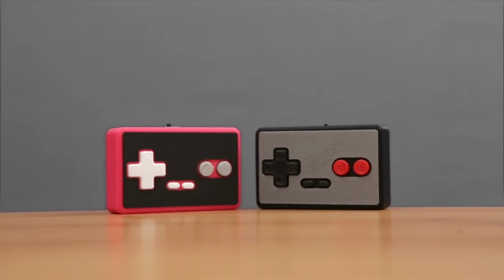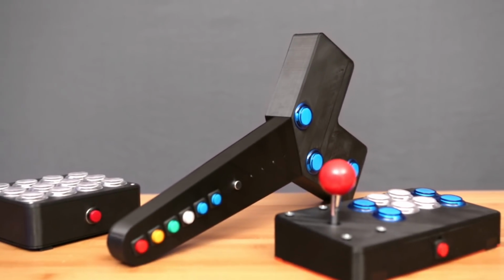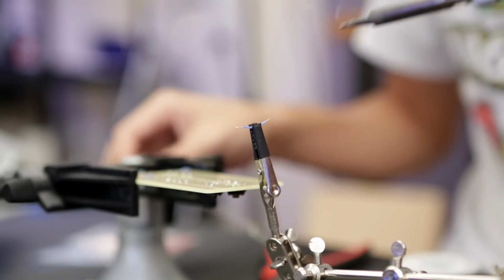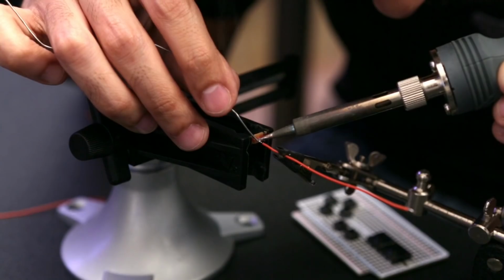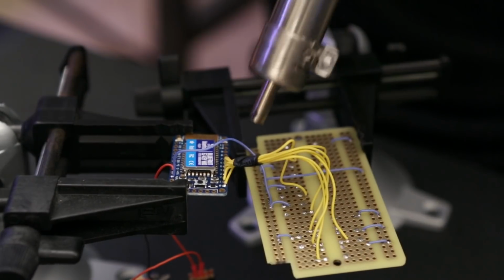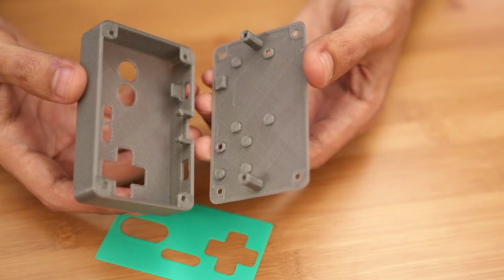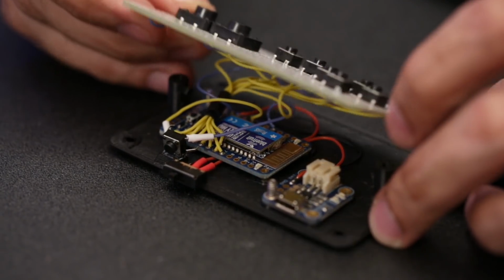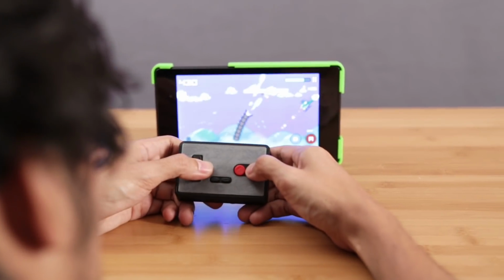DIY Bluetooth Gamepad - 3DPrinting Adafruit Projects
In this project we’re building a DIY gamepad using the Bluefruit EZ-Key module and a 3D printed case.

The Bluefruit EZ-Key HID keyboard controller is a bluetooth breakout design for making DIY keyboards and game pads. It’s requires no programing and works with just about any trigger or push button. It takes up to 12 inputs and can be powered with any 3-16 VDC.